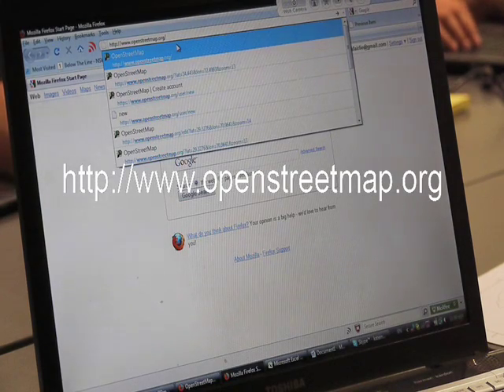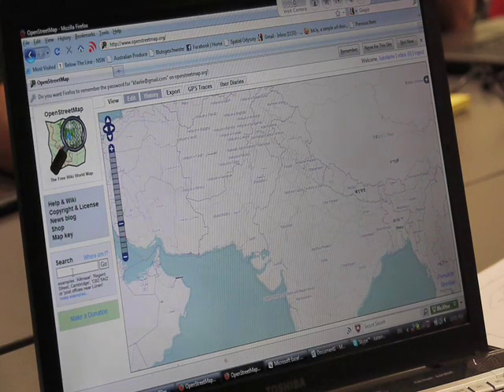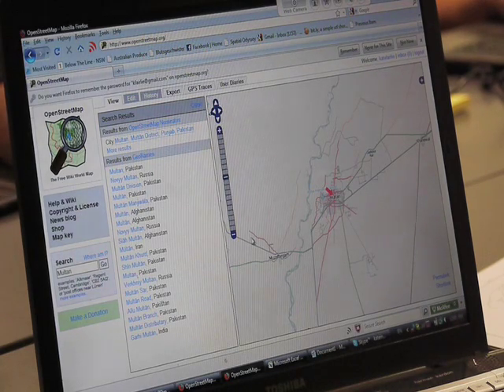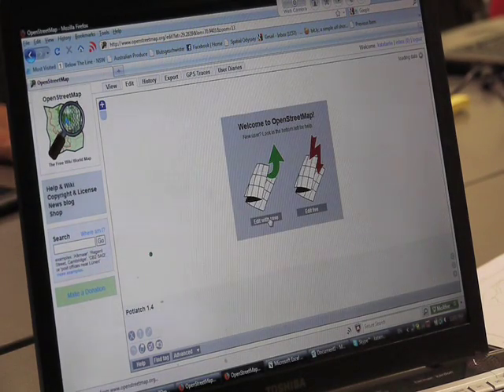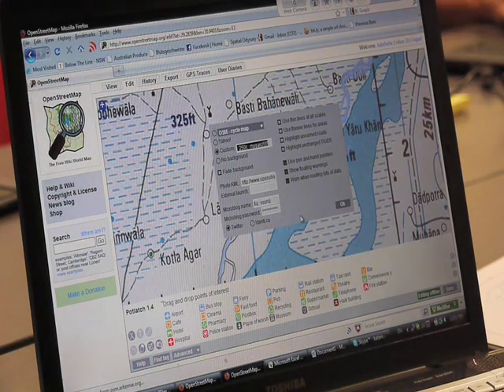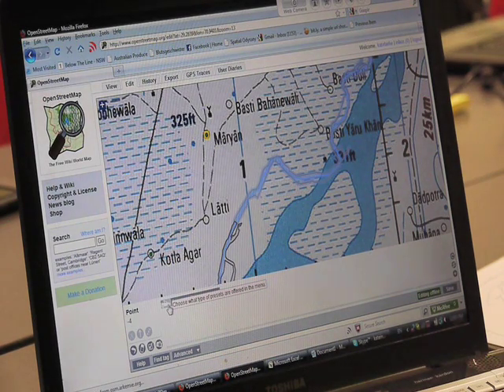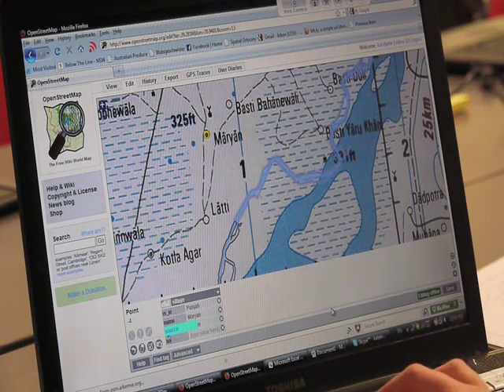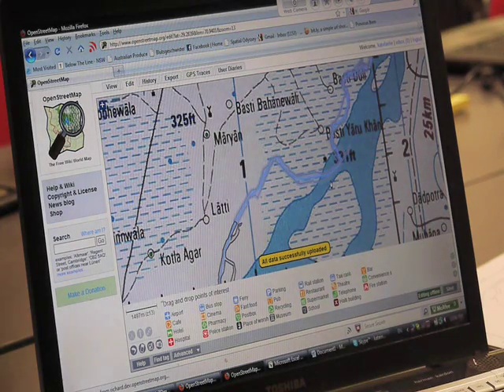Mapping with Open Street Map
How to map Pakistan with Open Street Map. See OpenStreetMap.org

Links:

Link to the custom map
Map from US DMA to paste into OSM